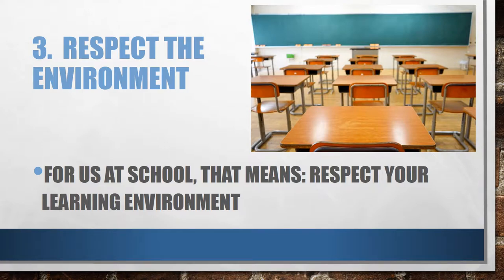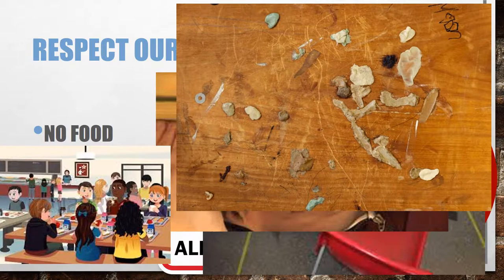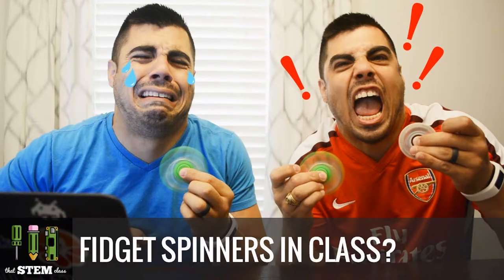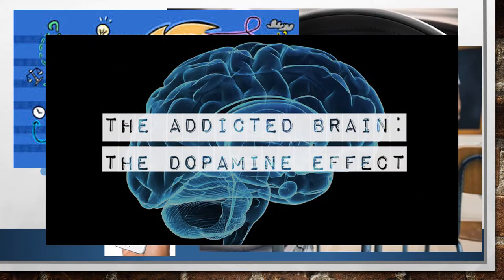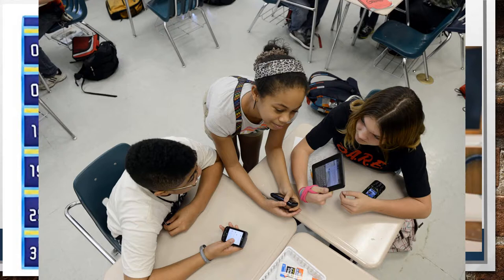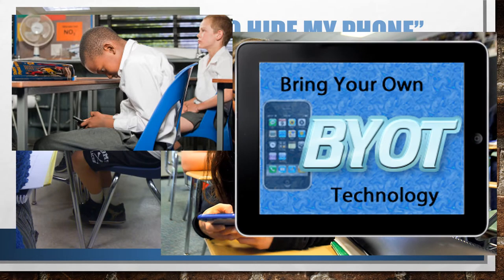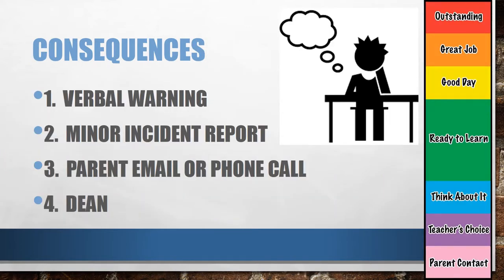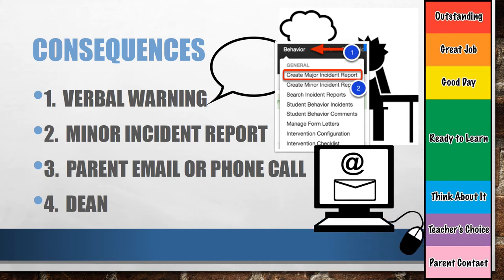Class Expectations Intro Video Part 3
Students are oriented to class expectations regarding respecting our learning environment. Students are acclimated to the protocol and procedures of the 6th grade history class.